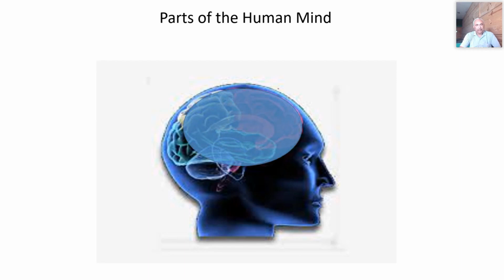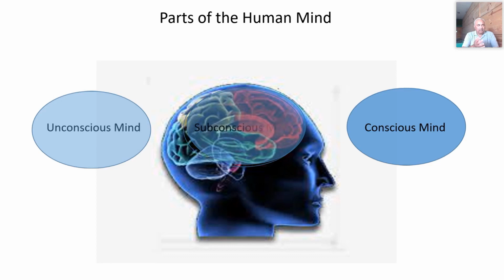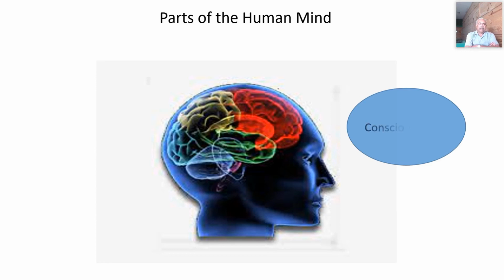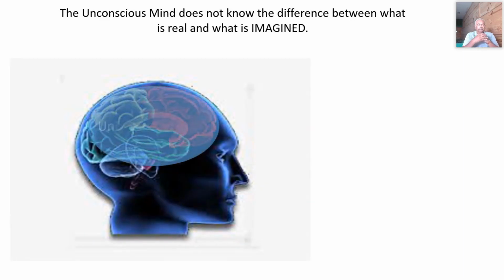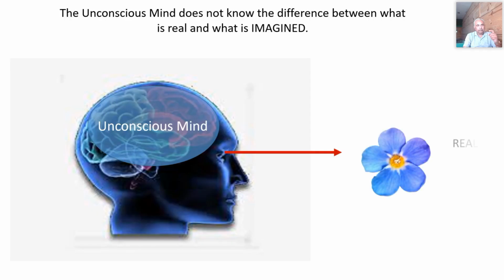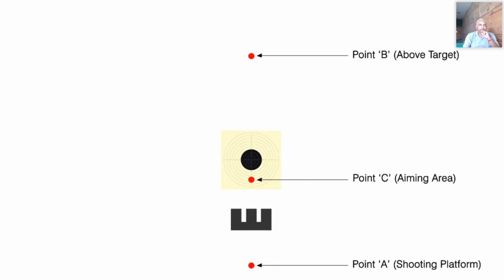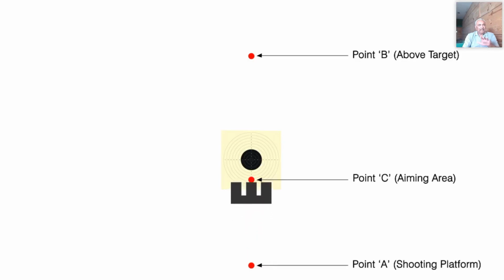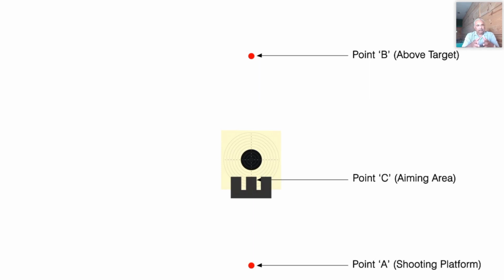Webinar 10 M Air Pistol How to make your Aiming Process Automatic 24th July 2022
00:00 Introduction, what do you understand by the term 'Aiming Process'?
08:42 What are the difficulties in making your aiming process automatic?
12:39 To master the aiming process you must understand how the mind works?
13:48 How do wrong habit patterns make the aiming process difficult to master?
26:33 What are the methods we can use to make the aiming process automatic?
35:37 What is the CUE card and how it is used to make the aiming process automatic?
44:08 What is the meaning of the Route?
48:21 Using AR augmented reality for making your aiming process automatic.